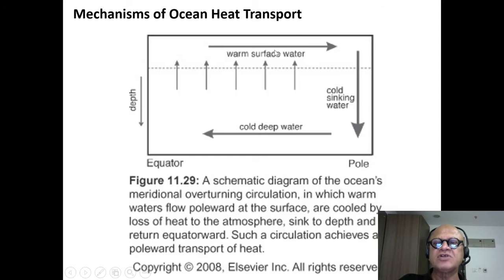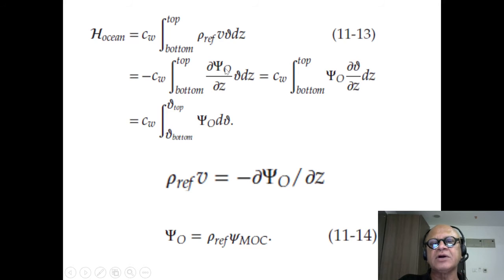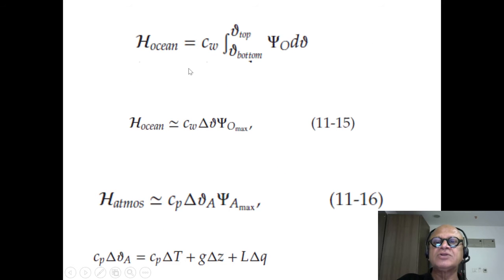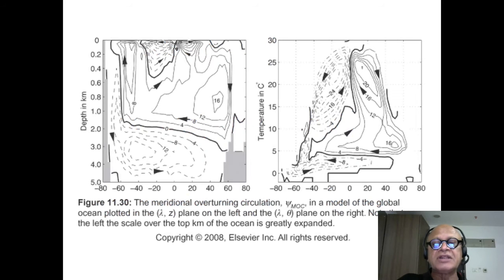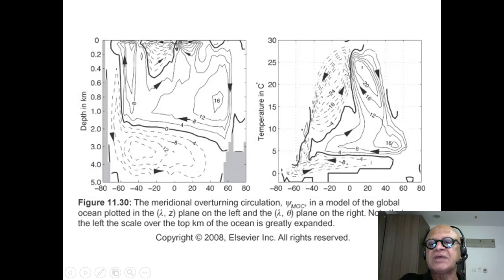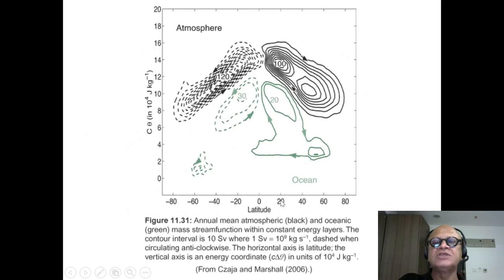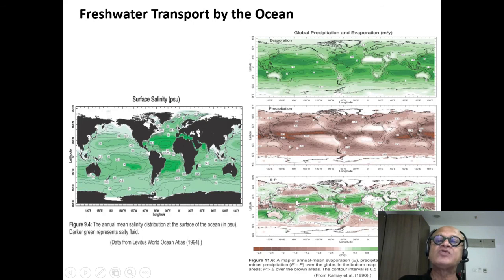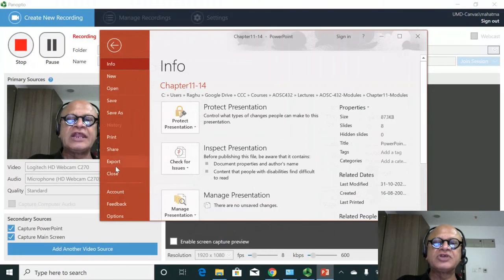16 Mechanisms of Heat Transport and Freshwater Transports